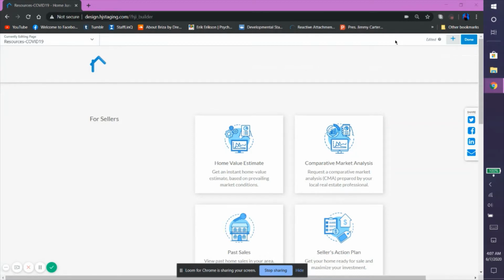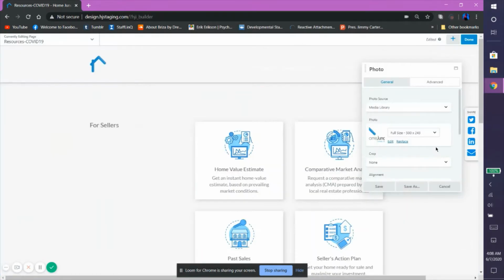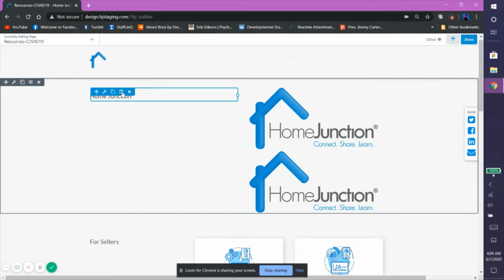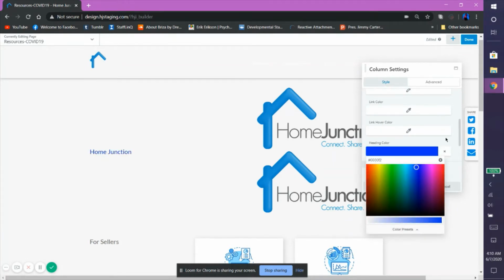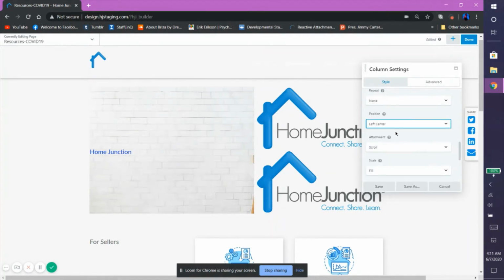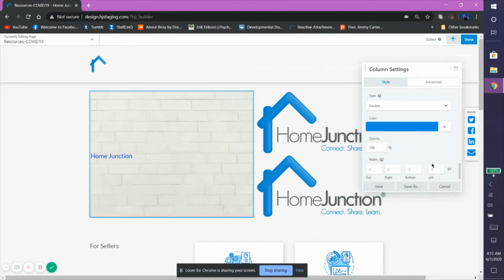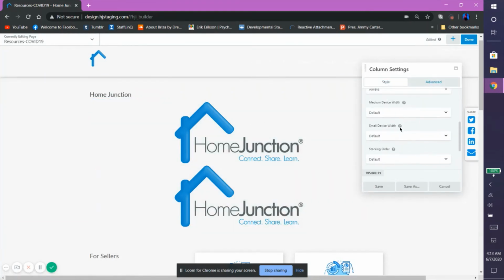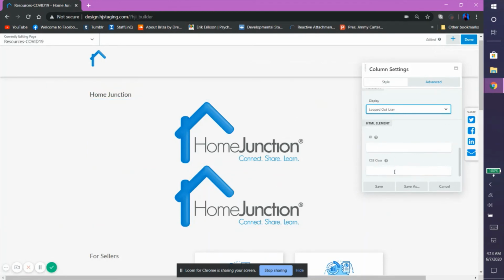Column Settings in Page Builder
We will be going over how you can customize the layout of your website using the Column layout in Page Builder.